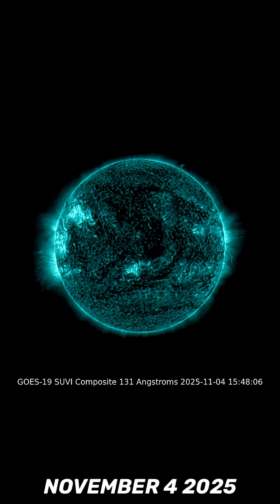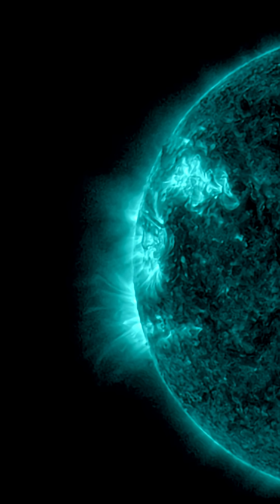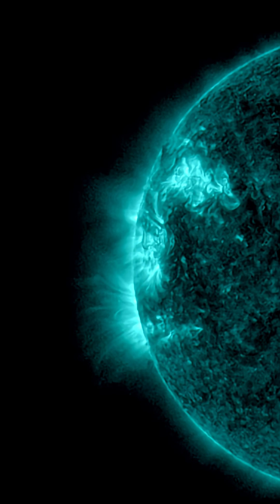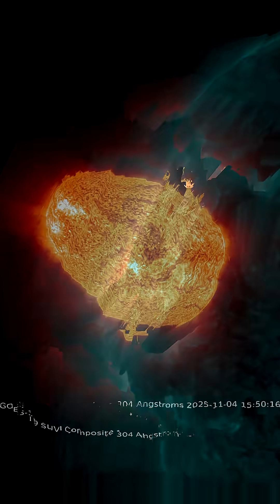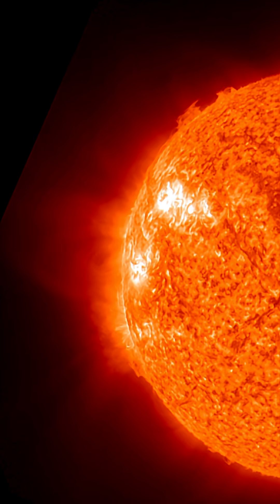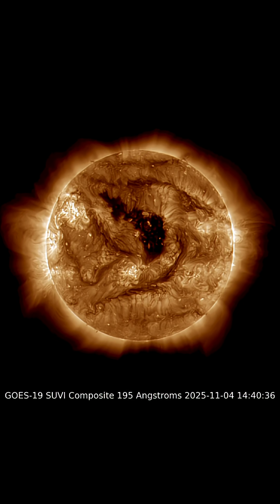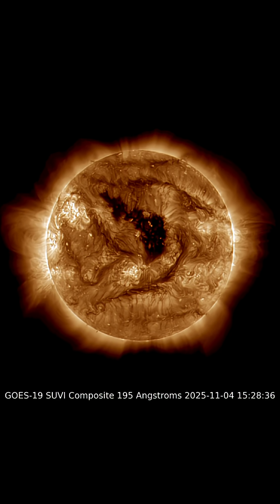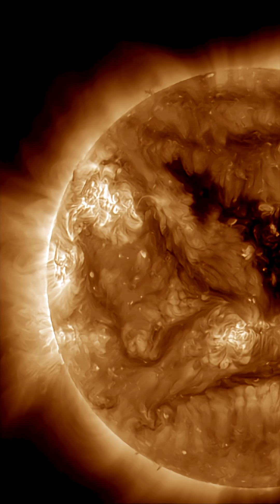X Solar Flare‼️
November 4 2025